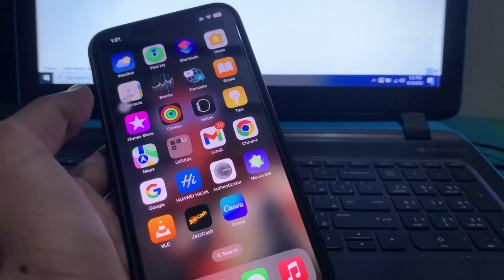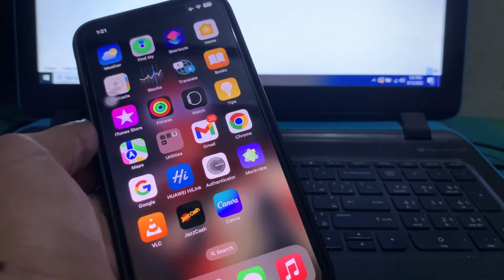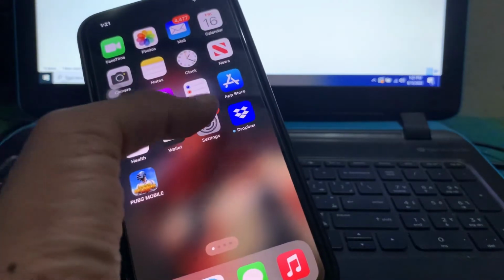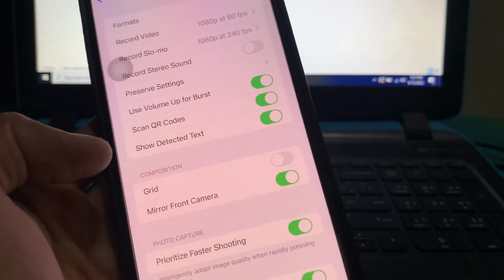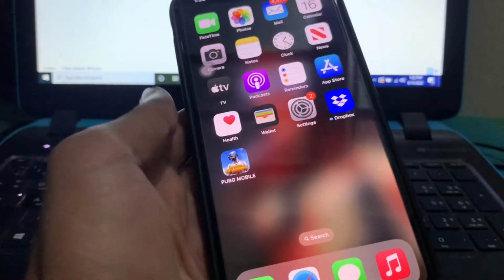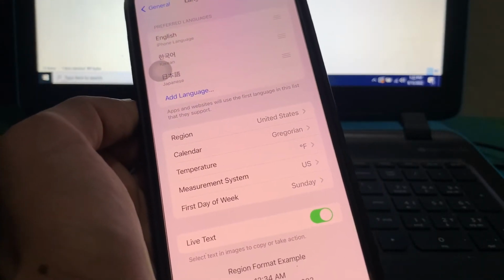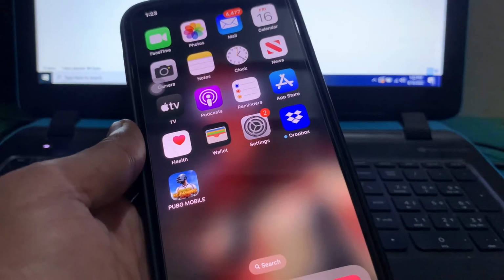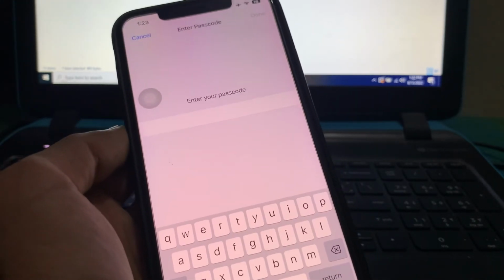How To Fix iOS 16 Live Text Not Working on iPhone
Here’s How To Fix iOS 16 Live Text Not Working on iPhone